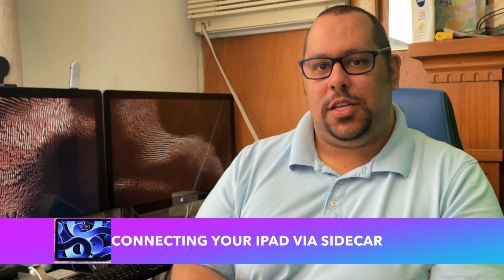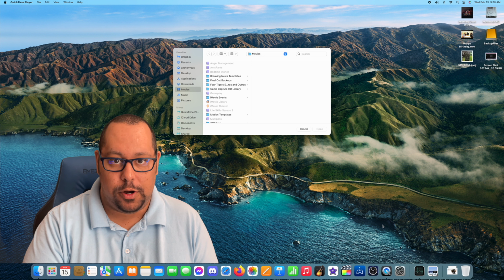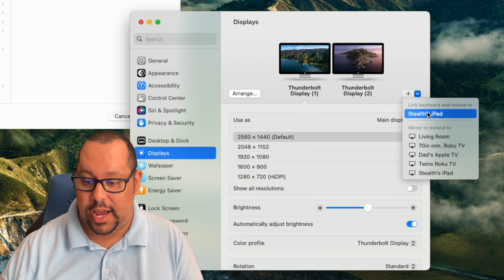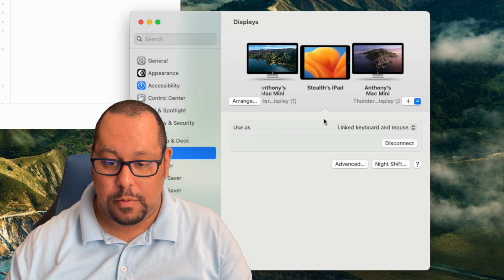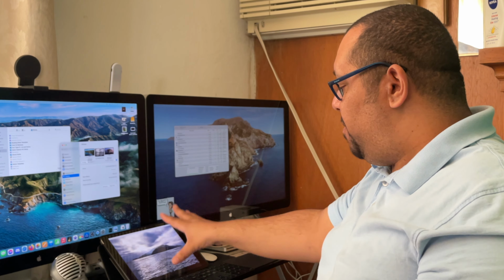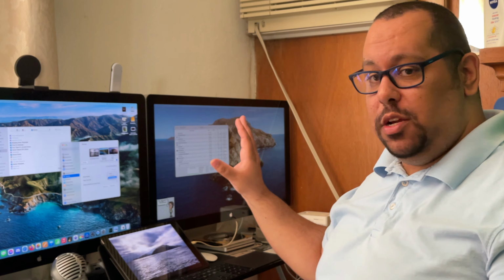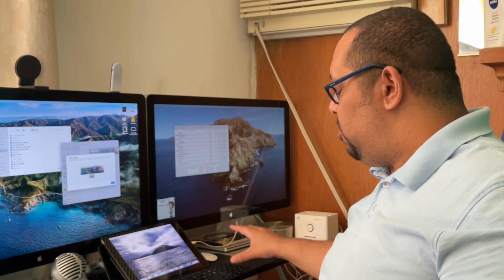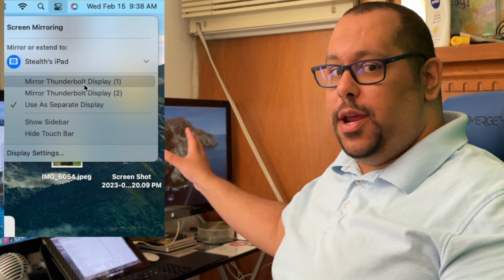Using Your iPad as a Screen With Your Mac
Here is a quick tutorial on how to use Sidecar with your iPad.

You can read and follow the instructions for Sidecar using Apple’s How

Check Out Max Tech’s Full review on this model of the M2 Pro Mac mini

Feel free to donate so I can upgrade my streaming and recording equipment